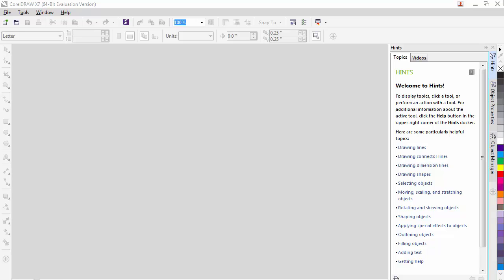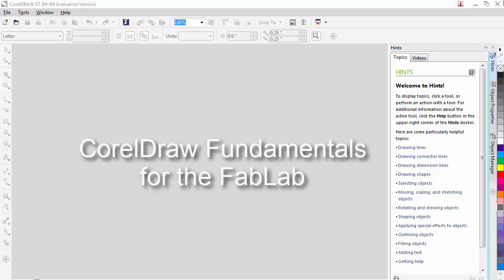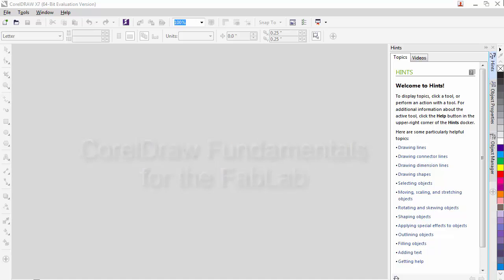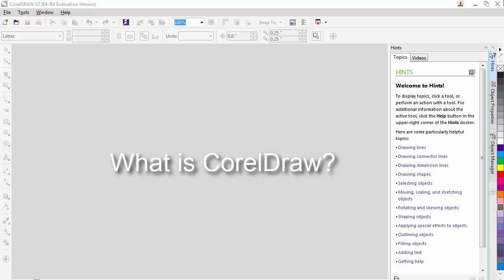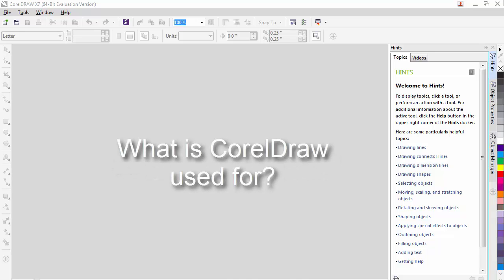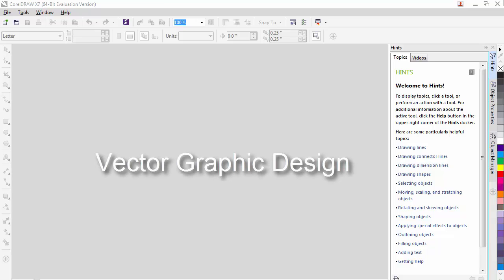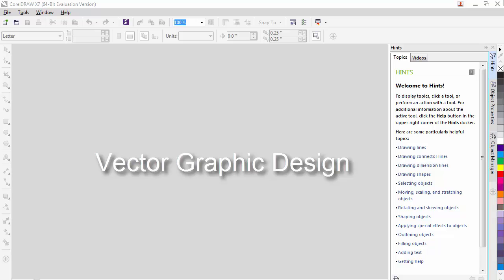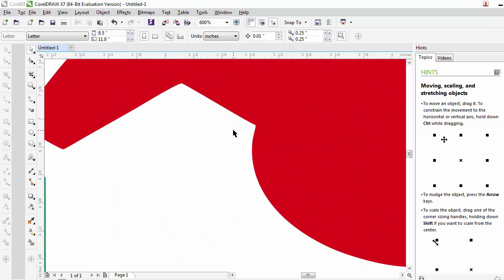CorelDraw Fundamentals for the FabLab Introduction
CorelDraw Fundamentals video.  This is an introductory video to learn the basics of CorelDraw to be able to create geometry for use with the equipment in the FabLab at Century College.

For more information regarding the FabLab at Century College, please visit century.edu/fablab